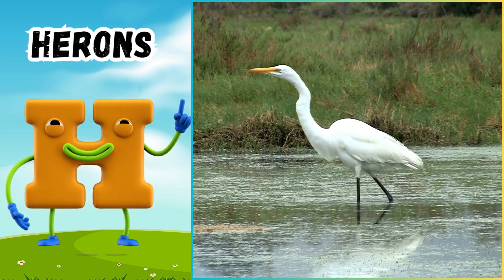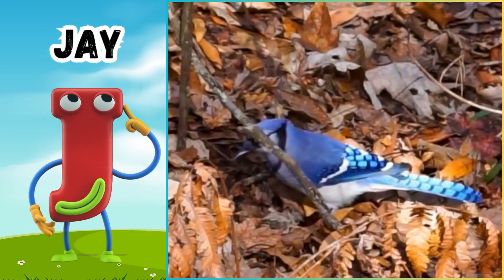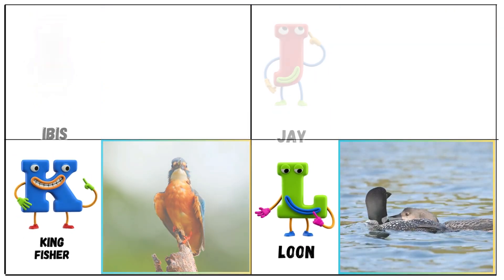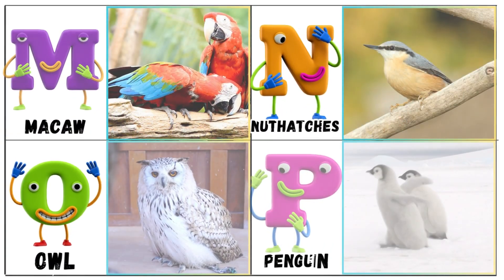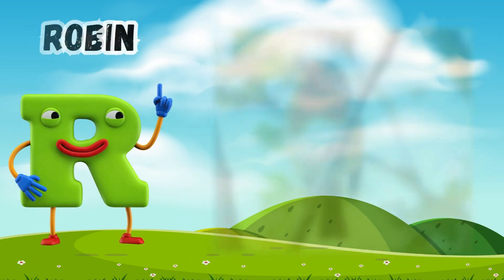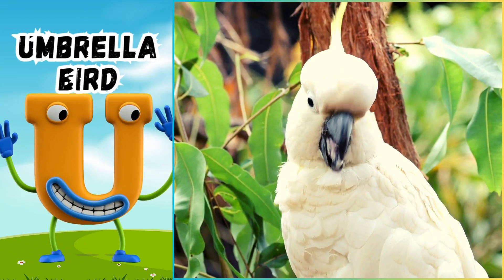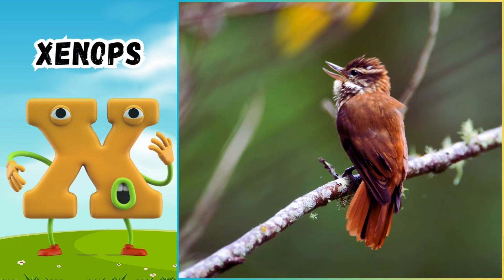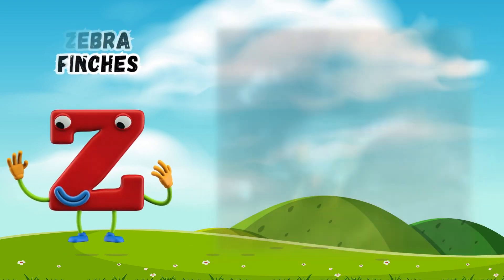ABC Birds Song | Real Animals Song | Learn English, Alphabets and Animals for Kids